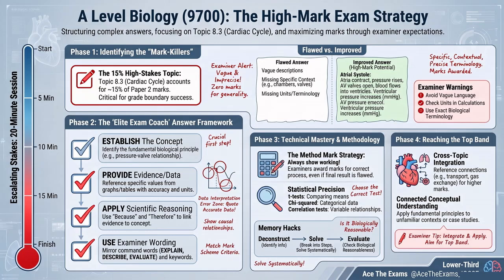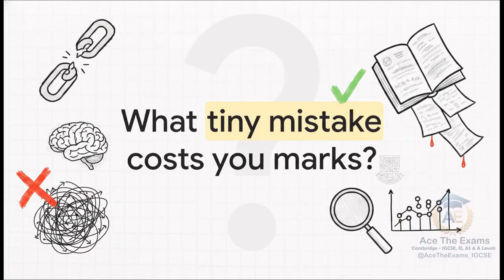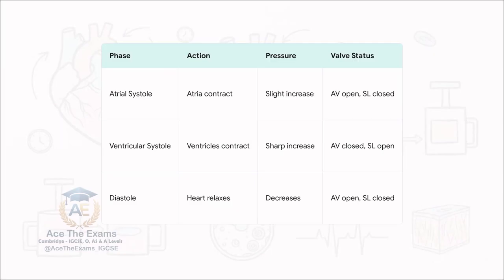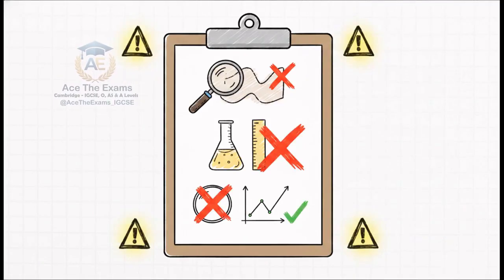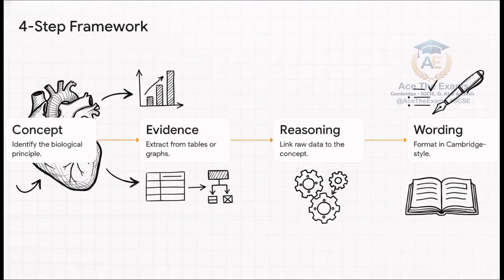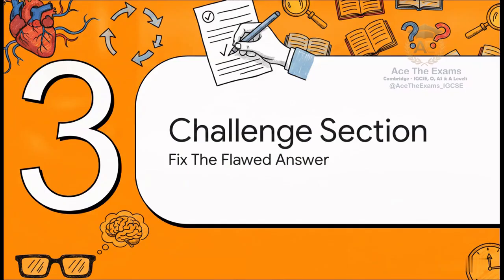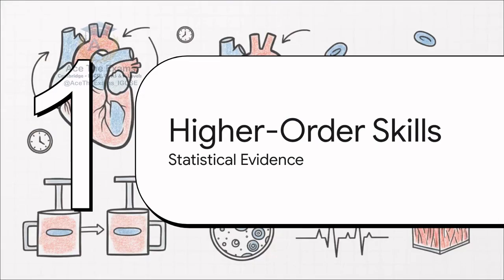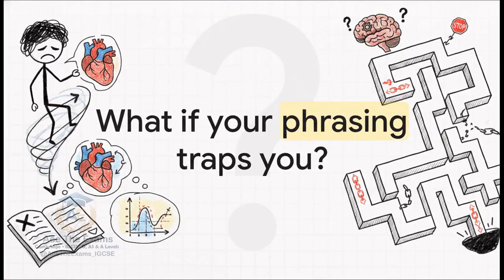Cardiac Cycle Systole Diastole and Valve Action Must Know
Learn cardiac cycle systole diastole and valve action must know concepts quickly with clear exam-focused steps and a concise worked explanation.